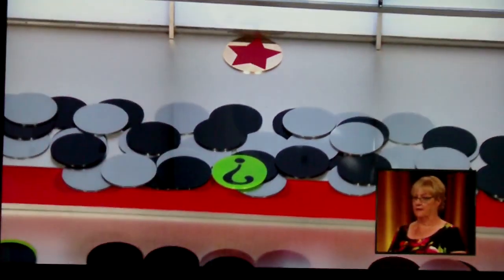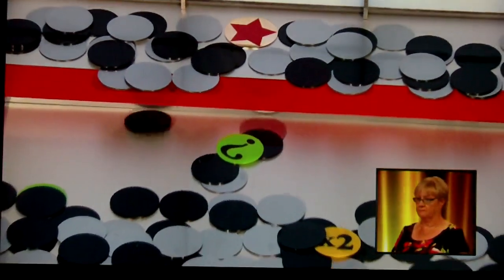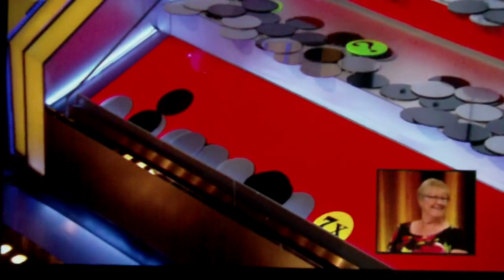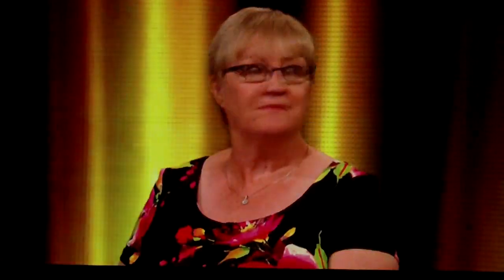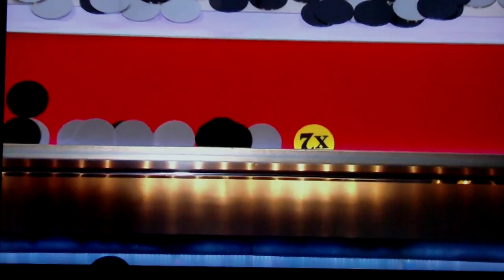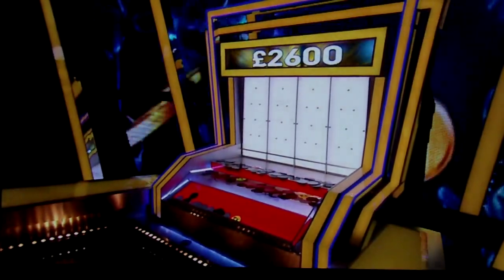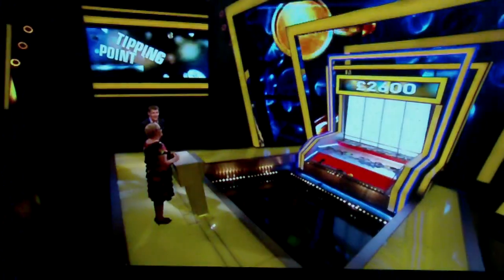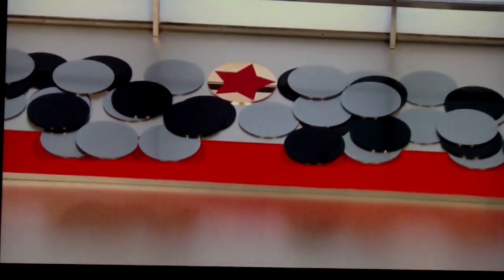Tipping Point Jackpot Counter Release With 17 Counters With The double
Tipping Point 25/2/19